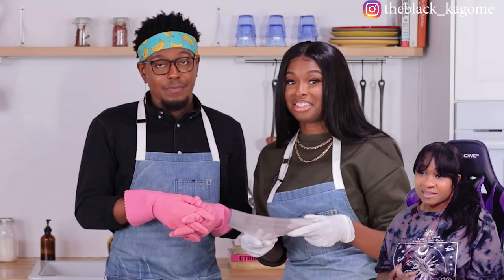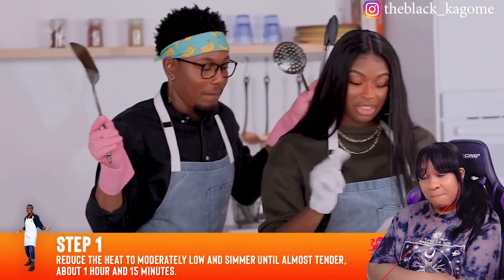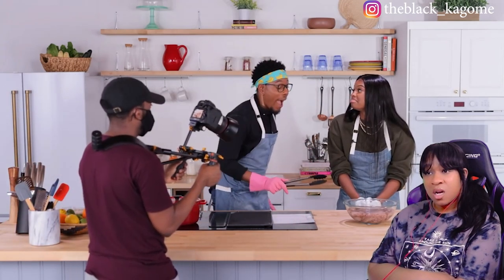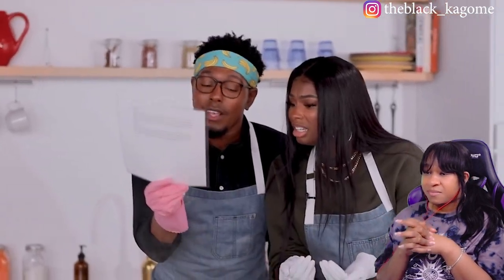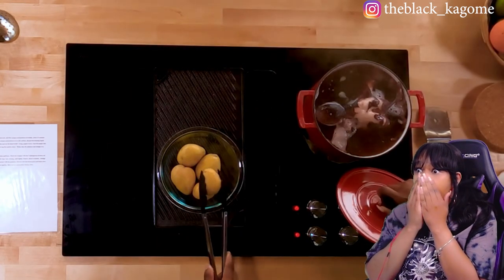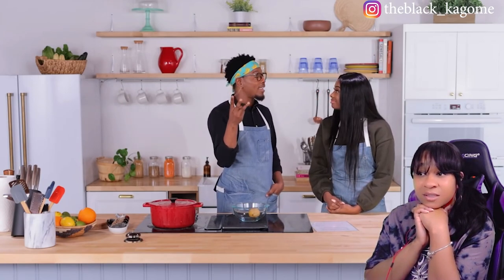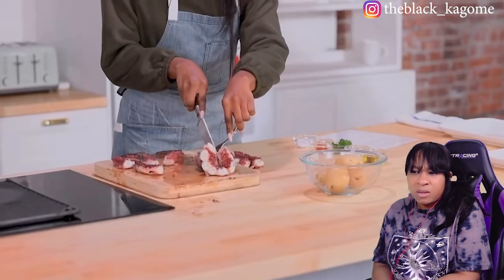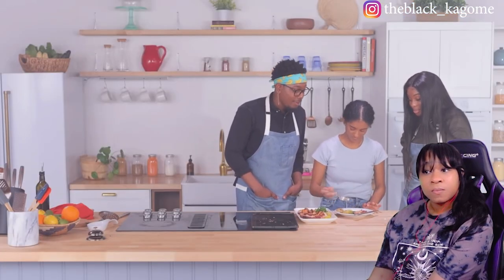WORST CHEFS EVER ATTEMPT TO COOK AN OCTOPUS! | T AND COCO, EP. 2 | reaction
Have you seen my latest video? "EXTREMELY relatable memes 2021 - REACTION"

✨FOR REACTION REQUESTS BE SURE TO PUT "REACT TO" IN YOUR REQUEST!✨

✨About me✨
Favorite movie: Titanic
First, anime saw: Dragon Ball
Favorite ice cream: banana split
My personality: shy and introverted
Favorite comedian: Dave Chappelle
Favorite Adultswim show: ATHF
 *favorite episode: Hand Banana 😅
My regrets: I wish I never stopped drawing
First game ever played: EvilZone on ps1
Favorite season: Fall 🍁
Favorite food: Tacos and rice 🌮
Favorite Hobbie: I have a lot!🥴
Favorite music: indie, house, Lofi, electronic, R&B/Soul